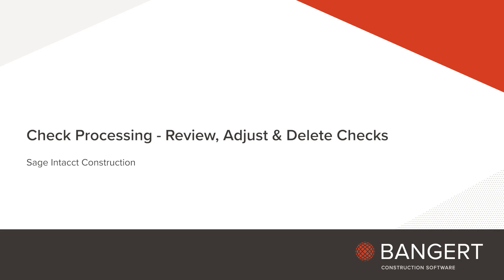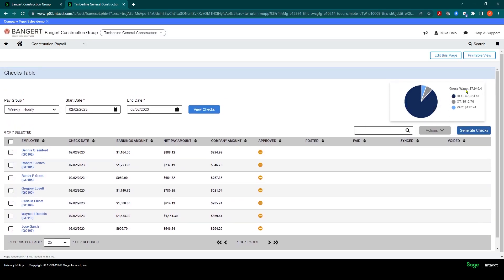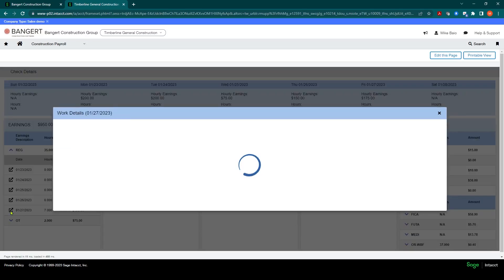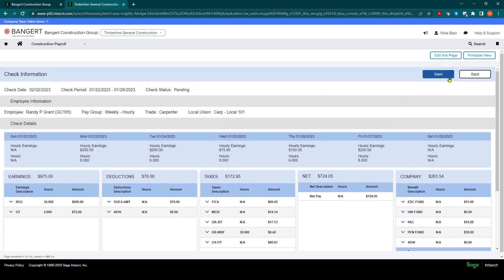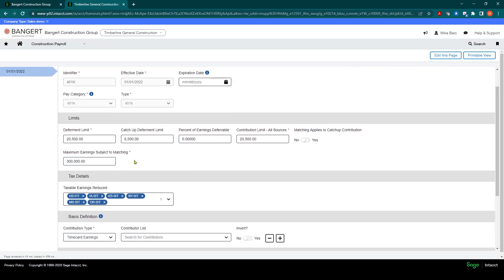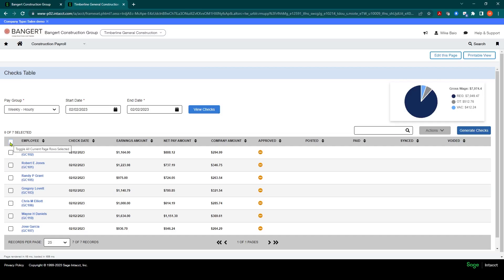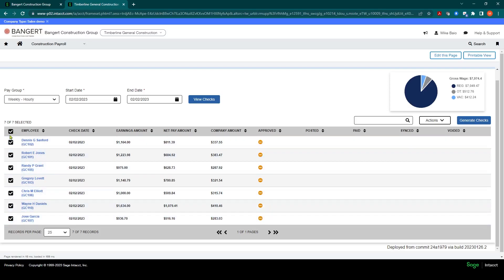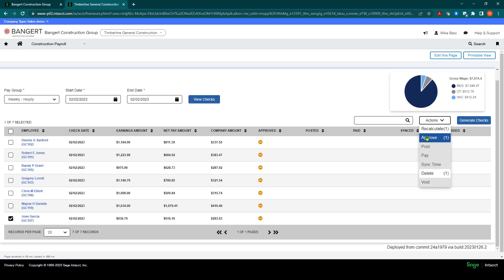How to Review, Adjust & Delete Checks in Sage Intacct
Learn how to review checks to ensure accuracy and identify any discrepancies in Sage Intacct Construction Payroll. We'll demonstrate how to adjust checks when errors occur. Additionally, we'll guide you through the process of deleting checks when necessary, giving you the ability to maintain a clean and accurate payroll record.